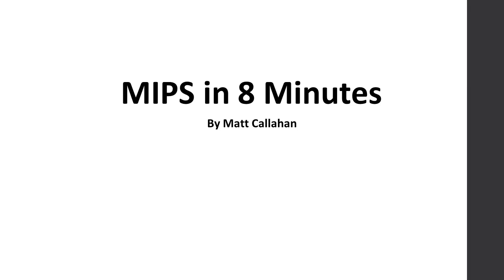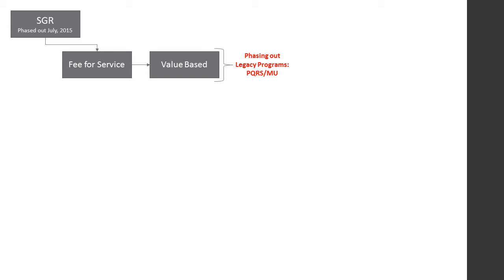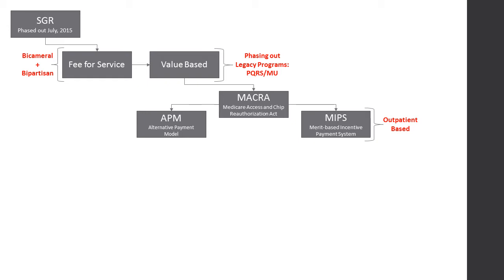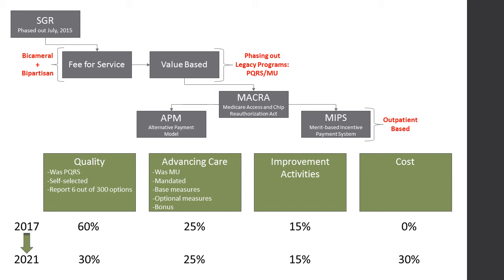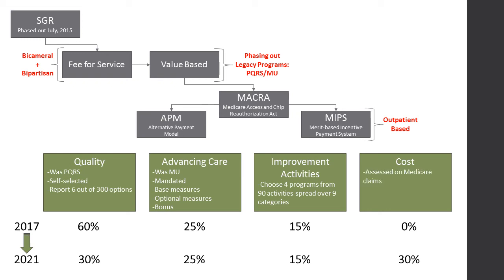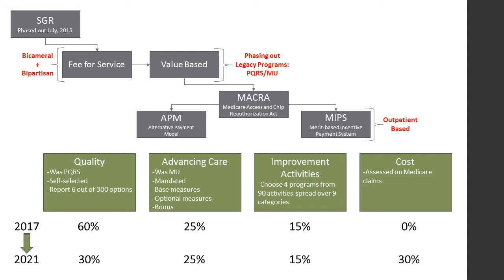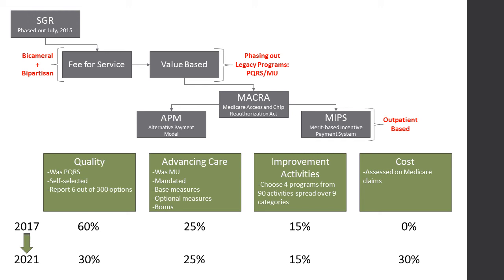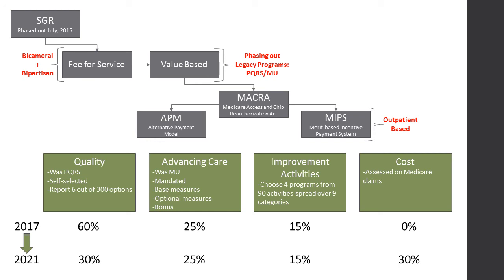MIPS in 8 Minutes